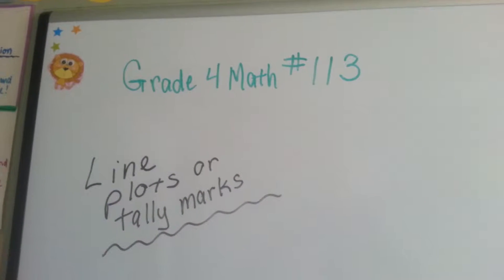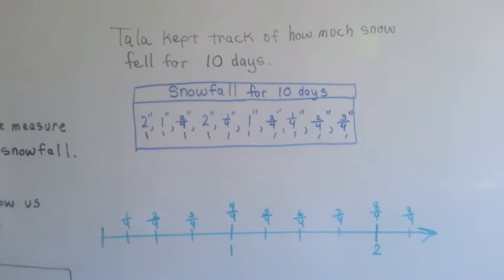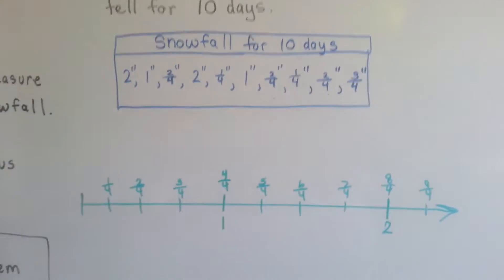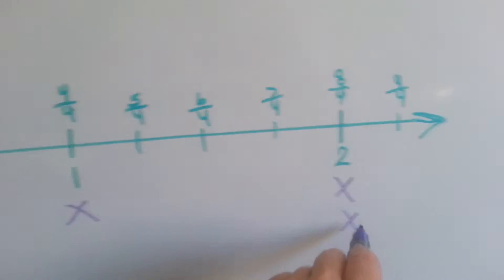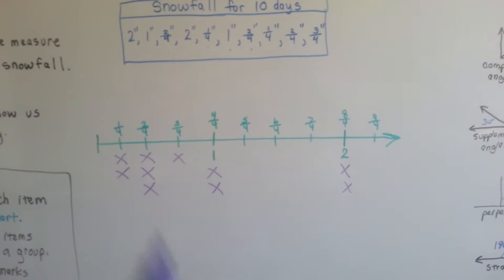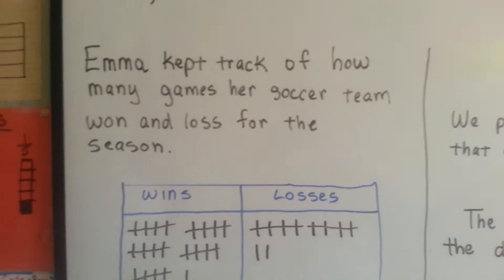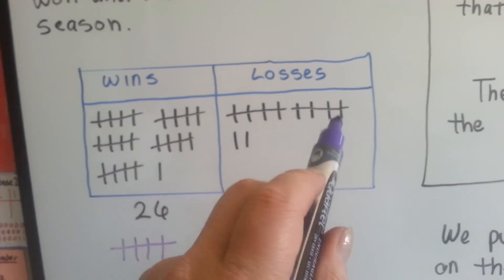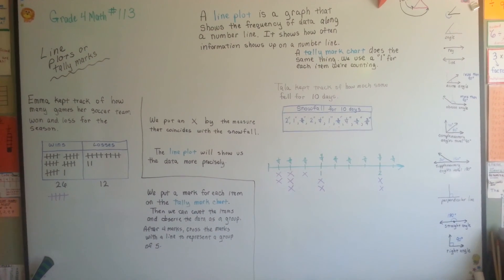Grade 4 Math 12.5, Line Plots and Tally Marks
How to log data on a line plot. How to use a tally mark log. Why they are useful for grouping information. #113.